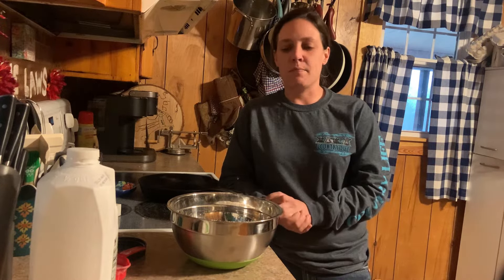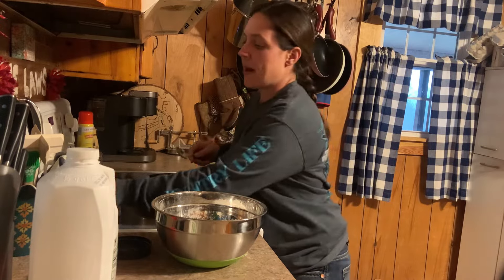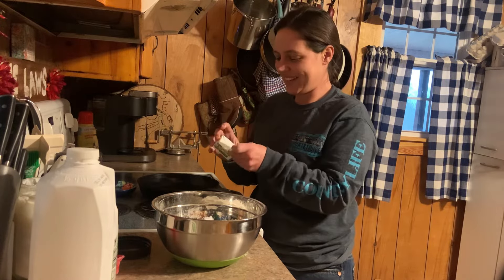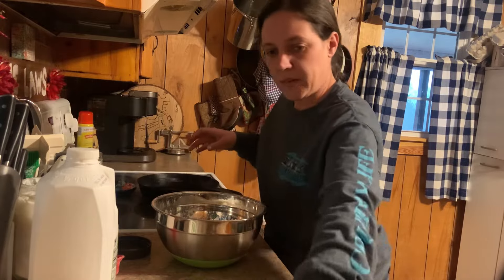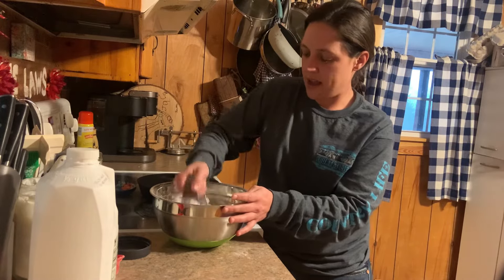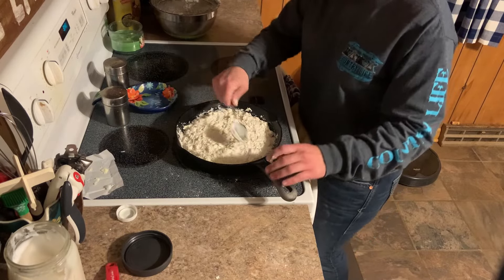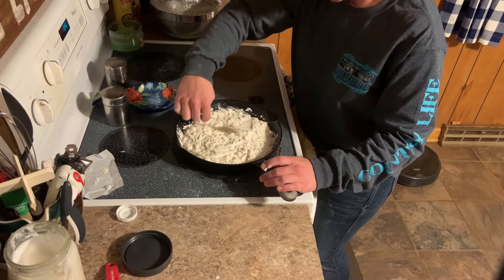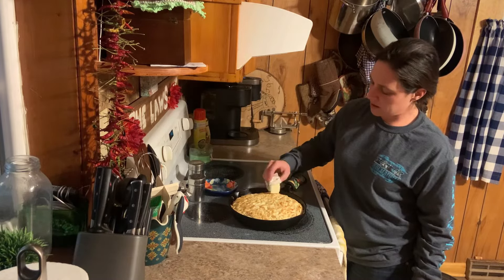Learn how to make old fashioned Appalachian Pone Bread!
Making old fashioned Appalachian Pone Bread

Recipe:
2 1/2 cups self rising flour
1 1/2 Tbsp sugar
1/4 cup lard
1/2 stick butter
Approx 1 cup buttermilk

Preheat oven to 450 degrees. Mix dry ingredients. Cut in lard and butter with fork or pastry cutter.  Add buttermilk, mix until all dry ingredients are moist. Pour in cast iron pan or glass baking dish, cook for 20-30 min or until top is golden brown.  Let cool and enjoy anytime of day!

Purchase my cookbook here!